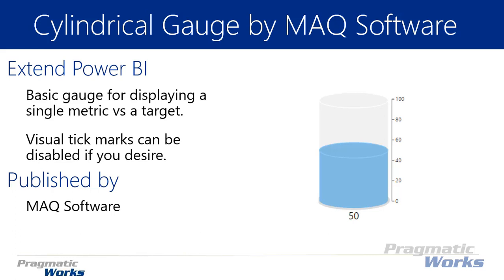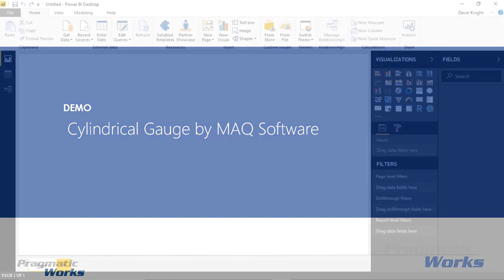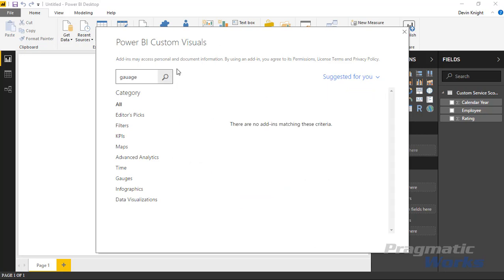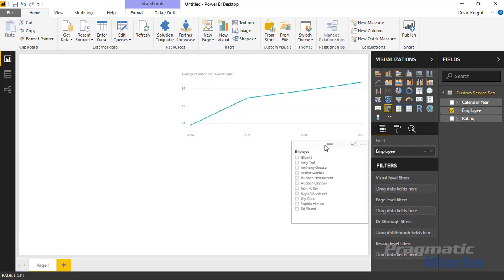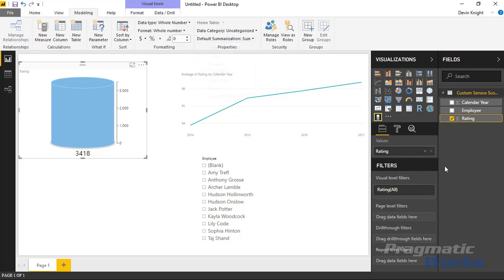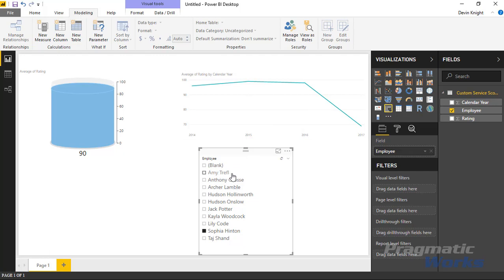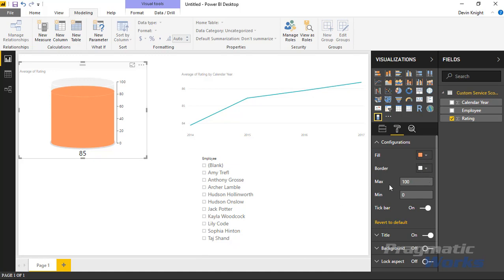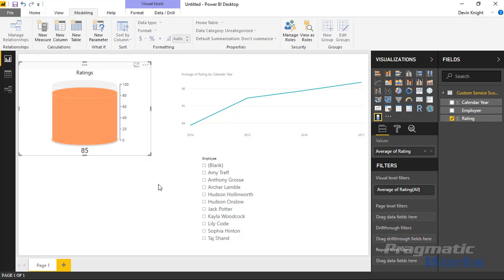Power BI Custom Visuals - Cylindrical Gauge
Try our On-Demand Training platform for free!

In this module, you will learn how to use the Cylindrical Gauge Custom Visual by MAQ Software.  The Cylindrical Gauge can be helpful for visualizing a single metric on your report.